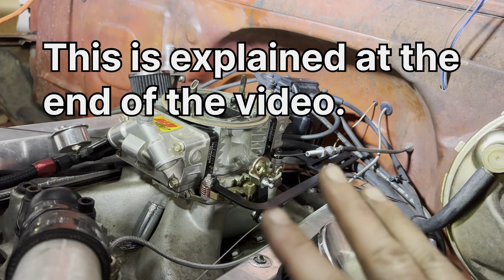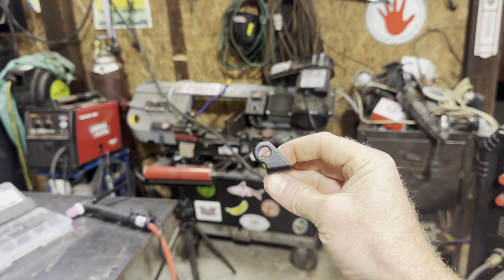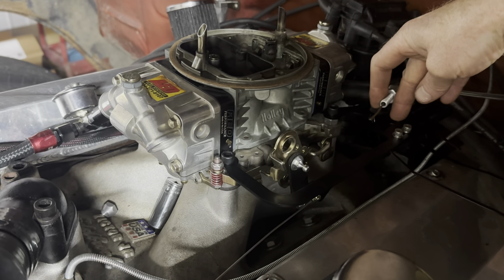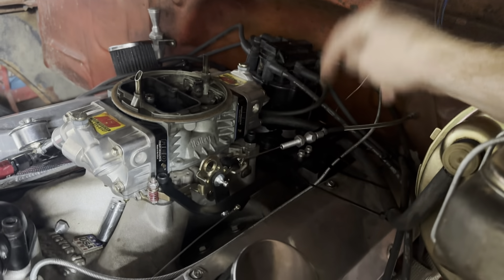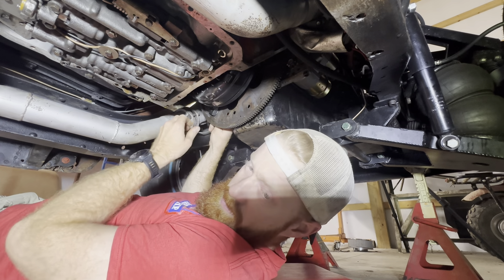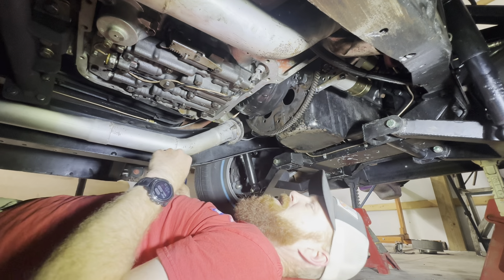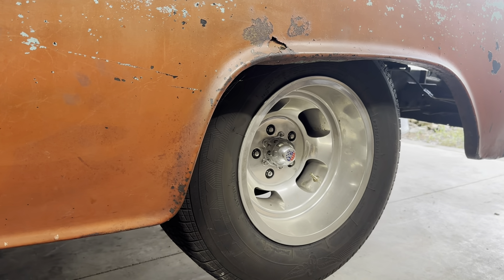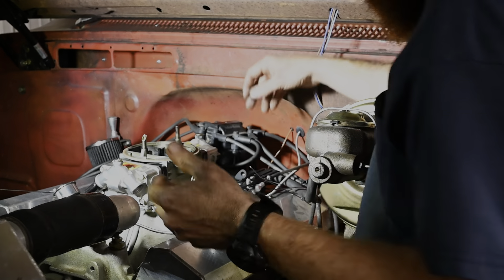How to Install TV Cable for A 700r4 Swap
Setting the TV cable is a crucial part of keeping a 700r4 alive and well. Hopefully it helps. Below will be a list of parts used today.

Tv cable

Throttle bracket